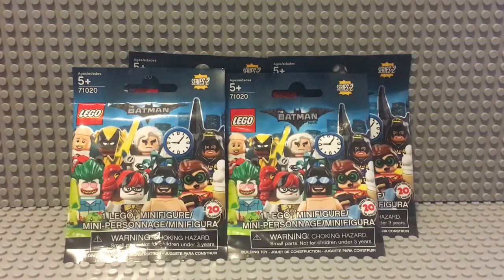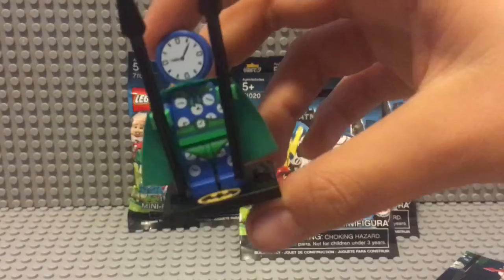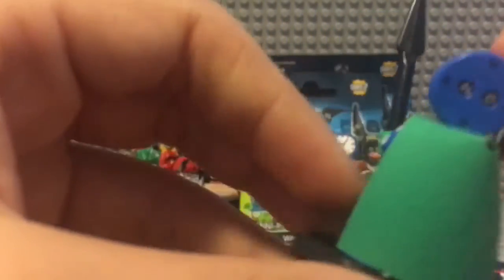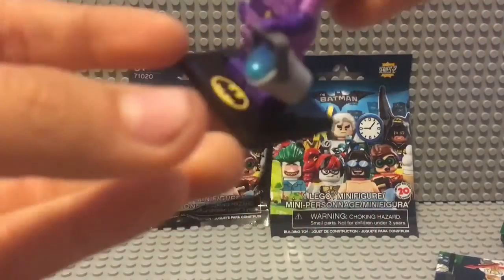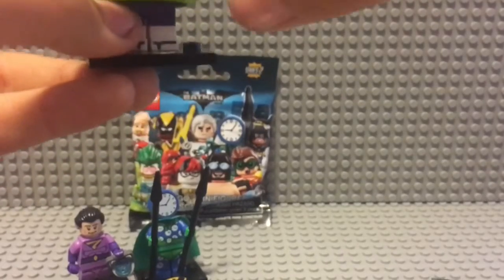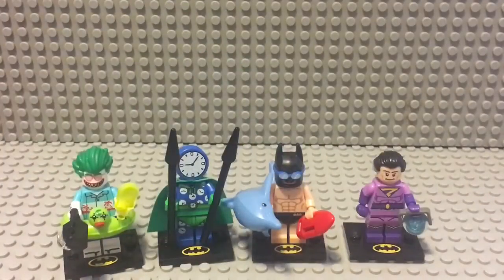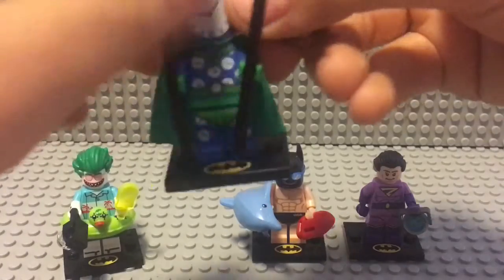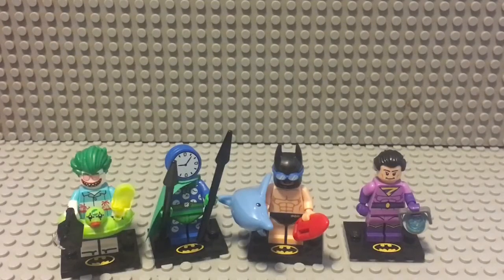Lego Batman Series 2 Haul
A video made by AdamProductions 47